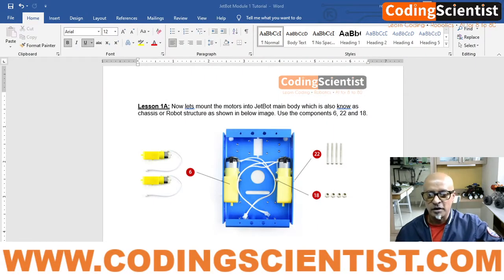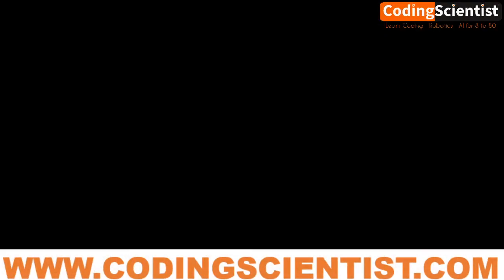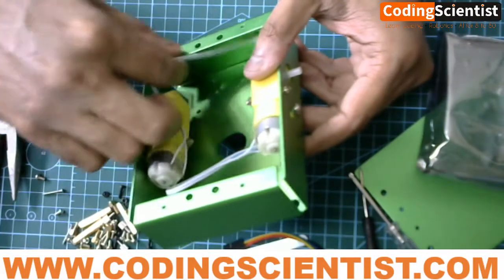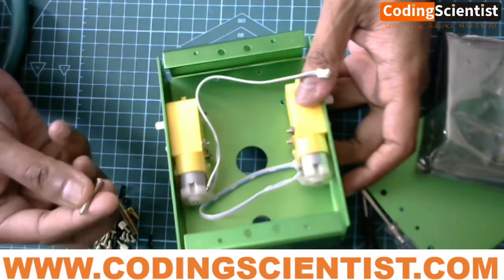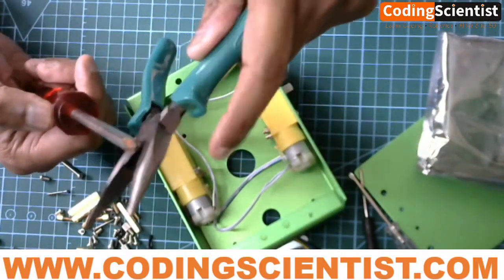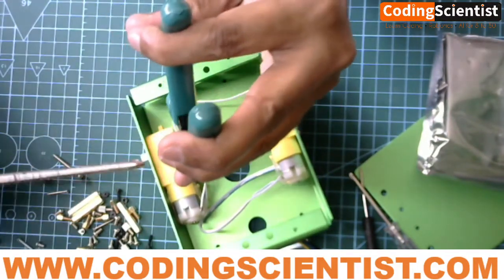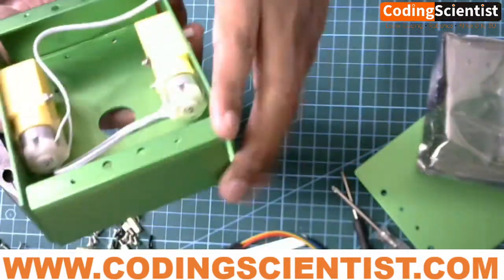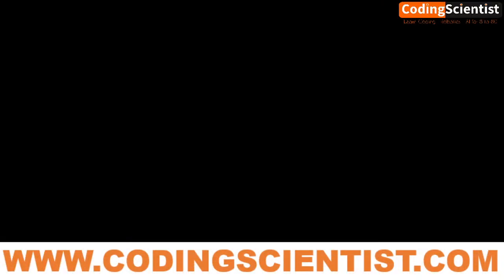Lesson 2 Connecting JetBot Motors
Now lets mount the motors into JetBot main body which is also know as chassis or Robot structure as shown in below image. Use the components 6, 22 and 18. Refer to CodingScientist Manual